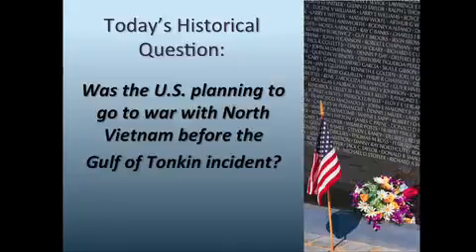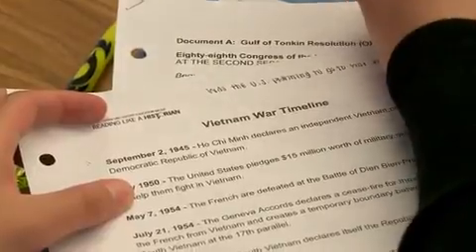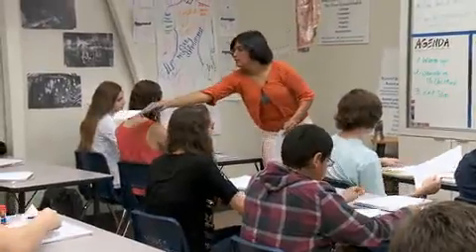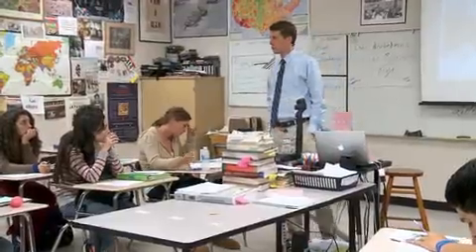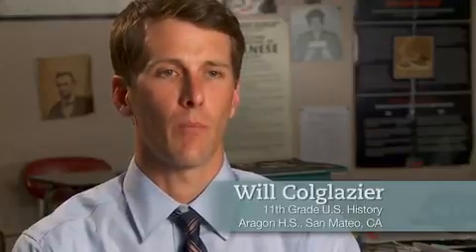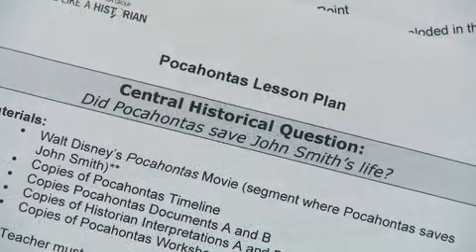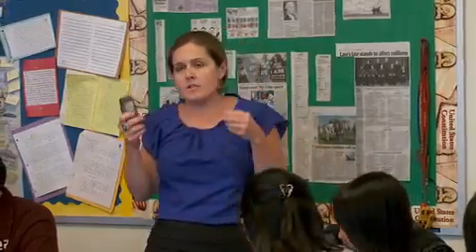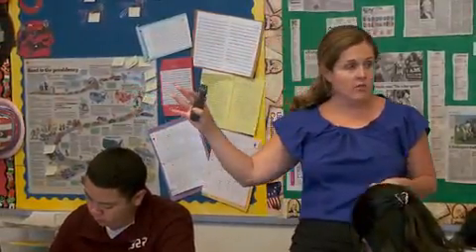Reading Like a Historian Focus Questions